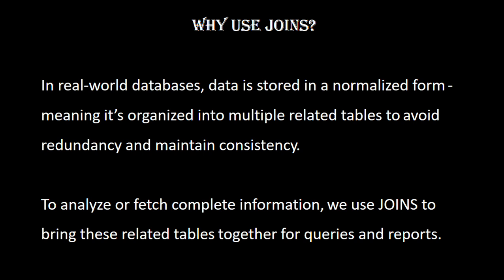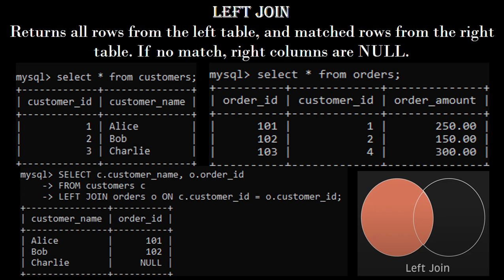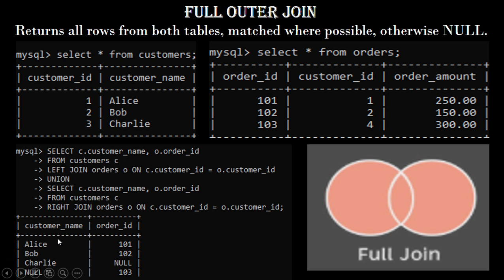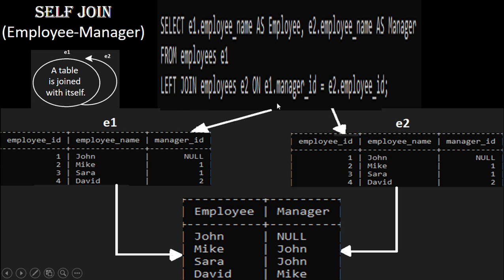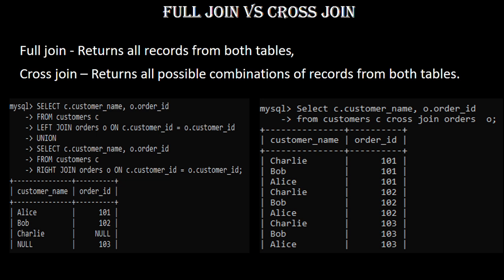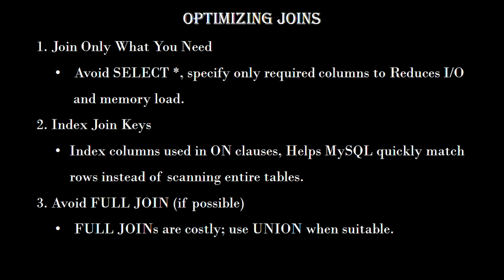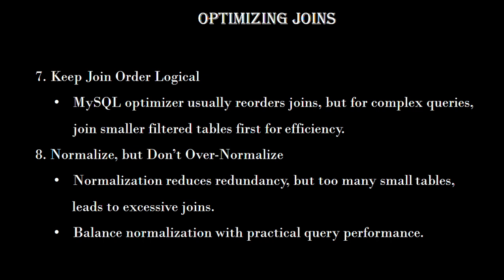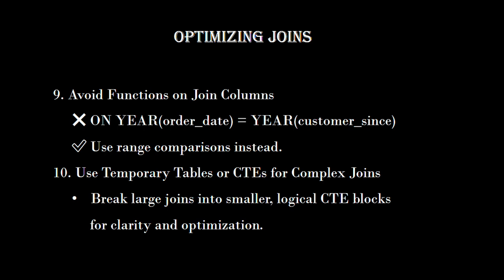JOINS (SQL)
In this video, we’ll explore one of the most important concepts in SQL — JOINS.

How to combine data from multiple tables and understand each join type with example.
Things to consider to optimize joins.

🕒 Time Line

00:03 - Introduction
00:13 - Why Joins
00:35 - Join Types
00:45 - Inner Join
01:40 - Left Join
02:25 - Right Join
02:45 - Full Join
03:30 - Self Join
05:40 - Cross Join
06:25 - Full Join vs Cross Join
07:15 - Optimizing Joins